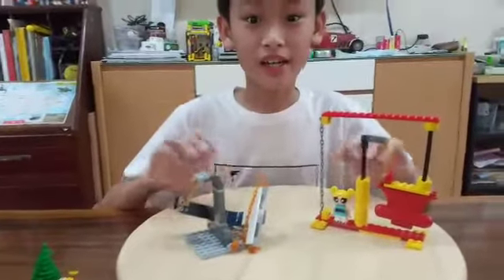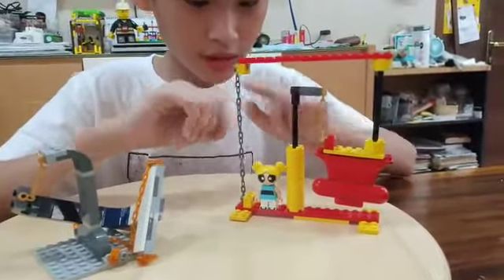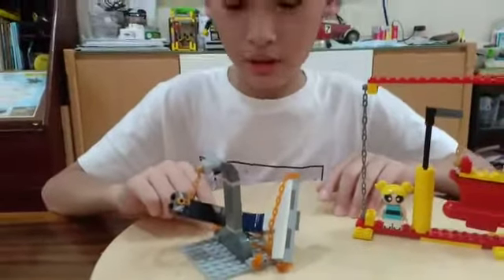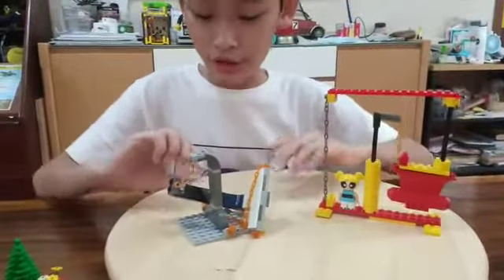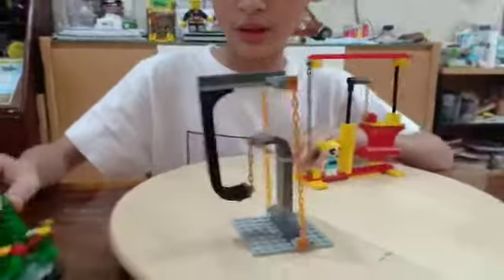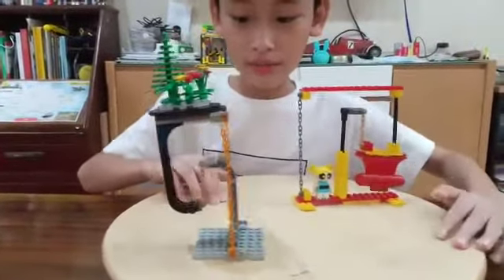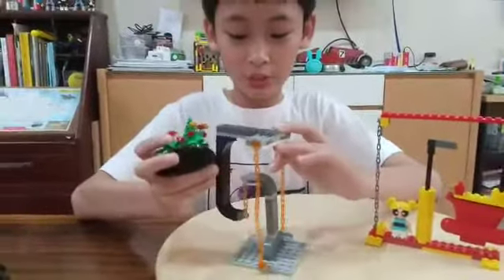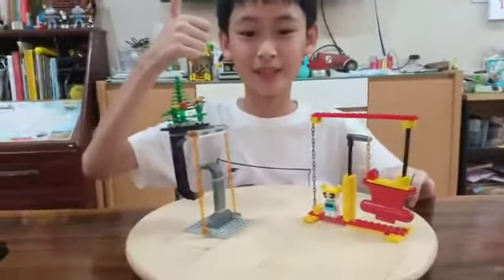Two Types of Lego Tensegrity Structures || Raven Dream Bricks